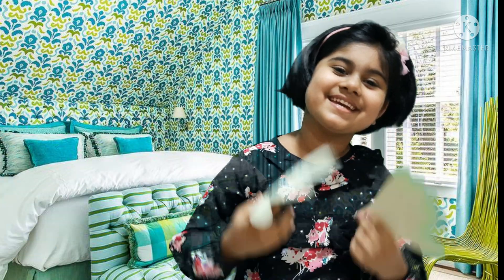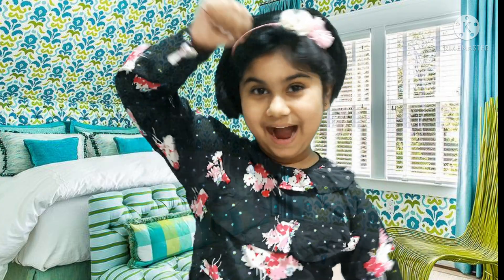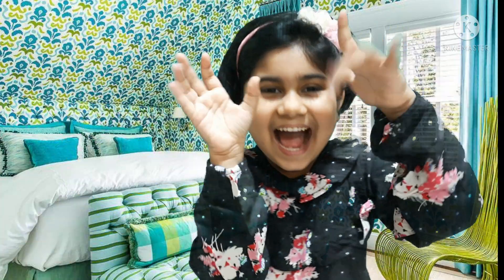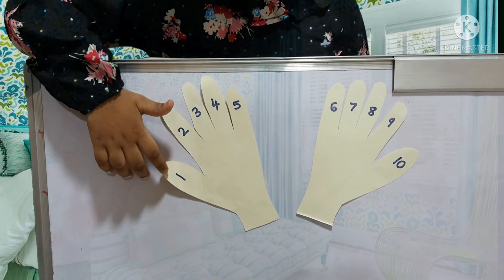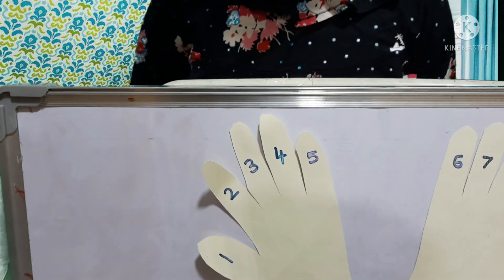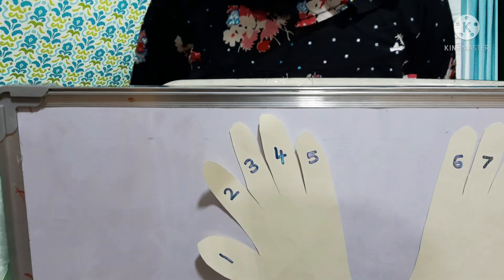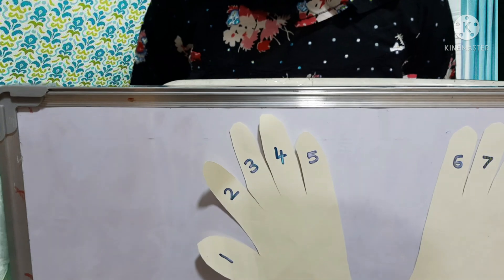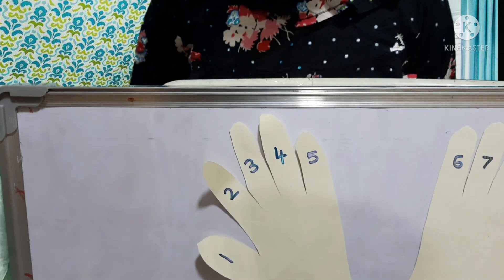Table tricks to learn quickly !! table tricks of 9x.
How yo learn 9 times easilly.
9 times tables with fun .